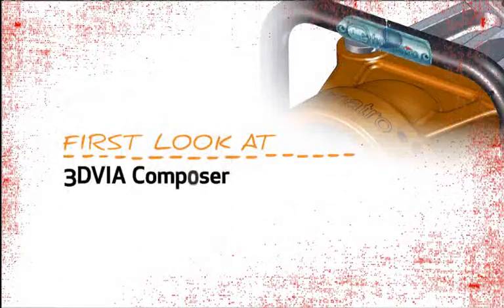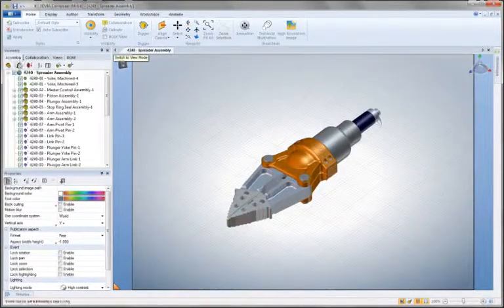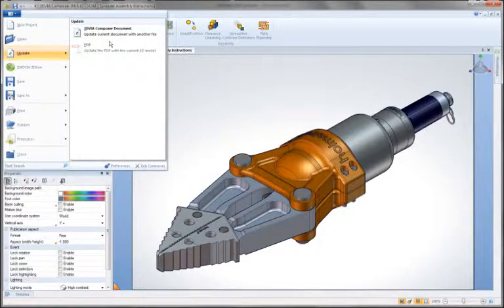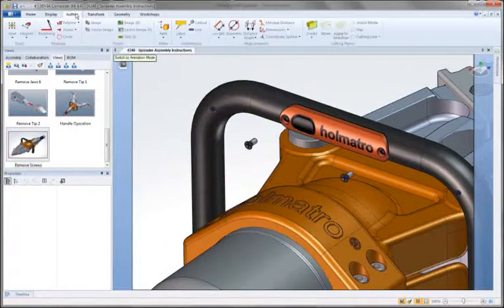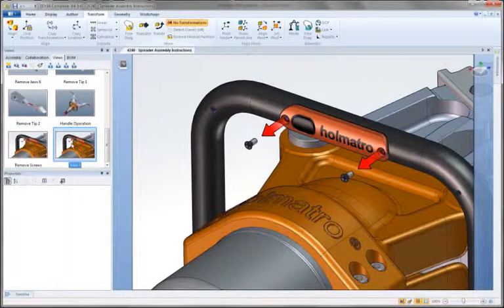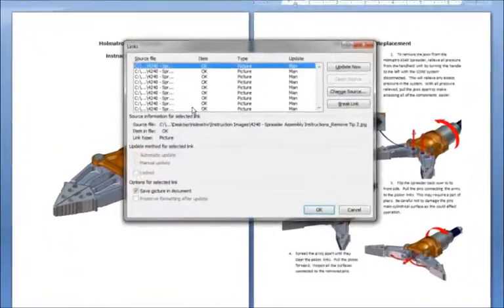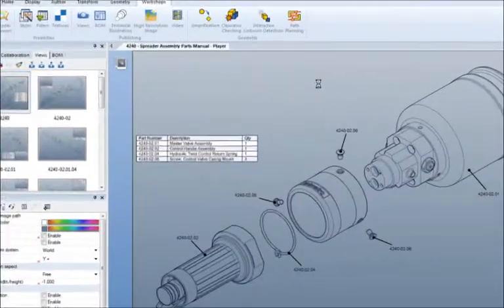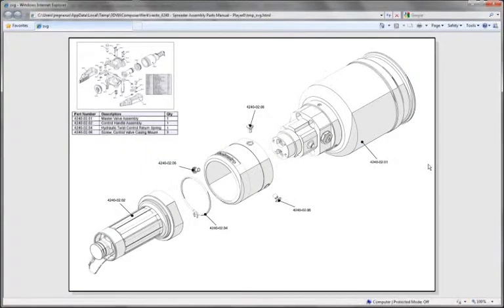SolidWorks Composer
SolidWorks Composer membantu dalam pembuatan image manual book. Dimana dengan mudah membuat image tersebut tanpa harus menunggu produk selesai diproduksi. Dan tidak perlu bongkar pasang produk yang sudah selesai.

Dan untuk benefitnya ketika menggunakan SolidWorks Composer adalah
1. Lebih Simple
2. Tidak perlu menunggu produk jadi
3. Tidak perlu takut untuk terjadi kerusakan
4. Apabila terjadi ada perubahan design, tidak perlu membuat dari awal
5. Foto yang dihasilkan tidak perlu di edit lagi